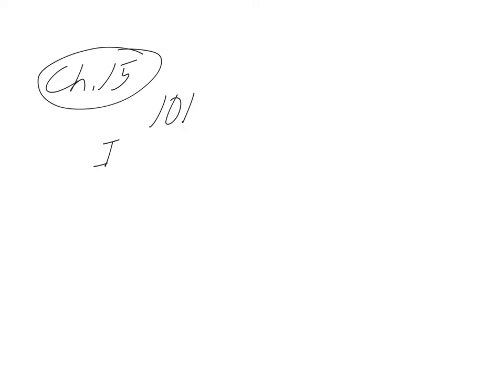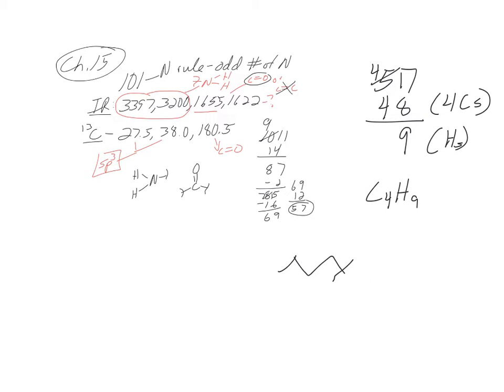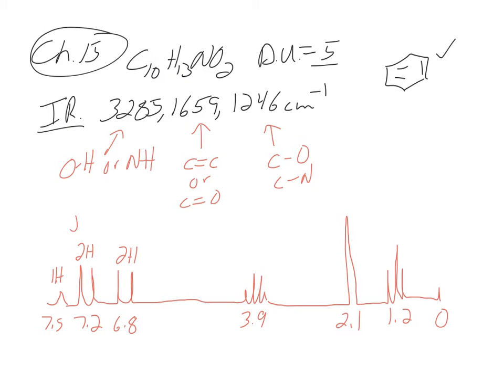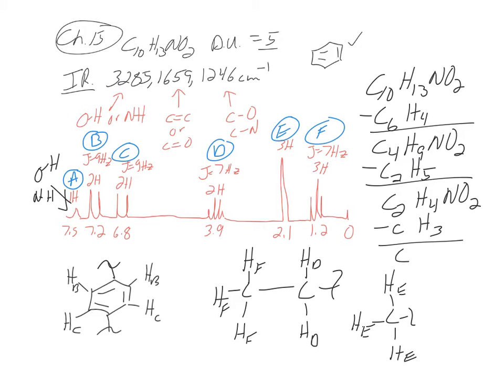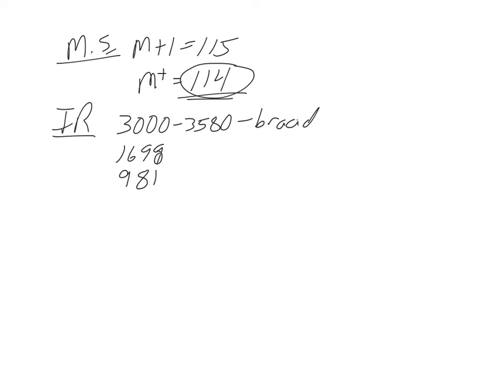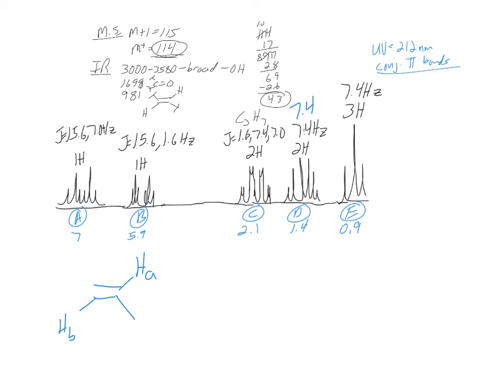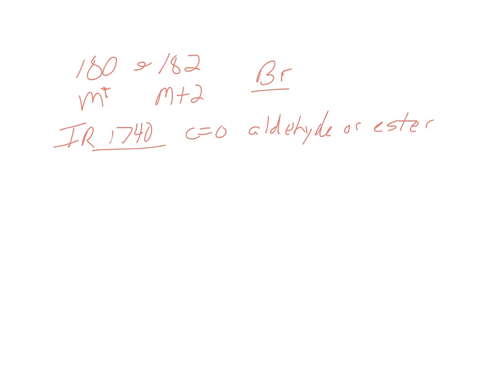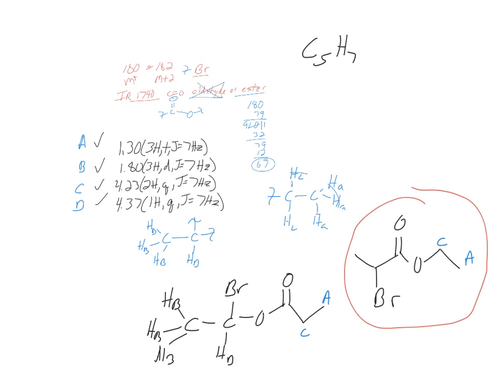CHM 351 Review 10-20-15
1. Structure determination from MS=101, IR, and C-NMR
2. C10H13NO2-Structure determination from formula, IR, and H-NMR
3. Structure determination from MS=114 and M+1=115, IR, and H-NMR
4. Structure determination from MS=180 and M+2=182, IR, and H-NMR